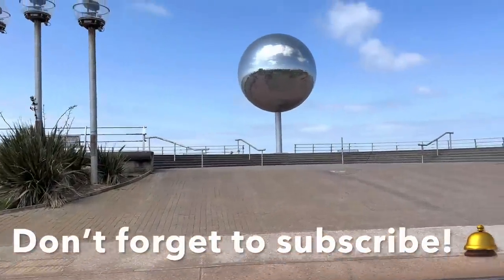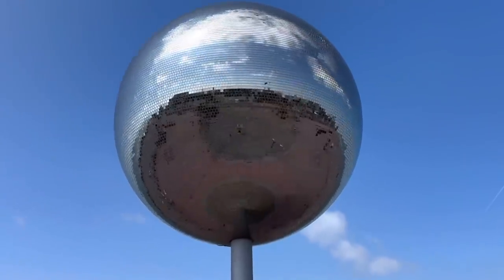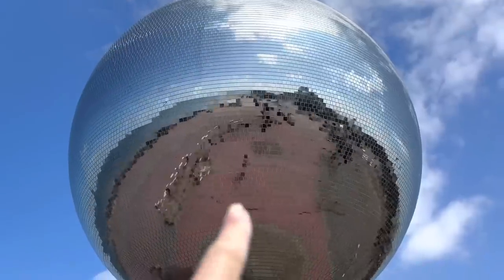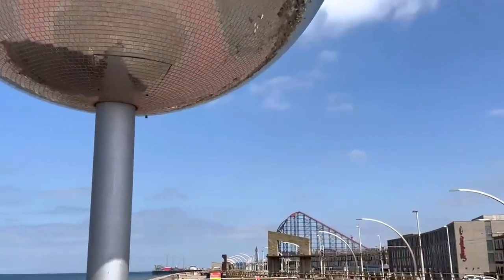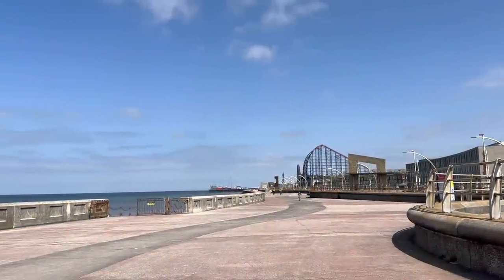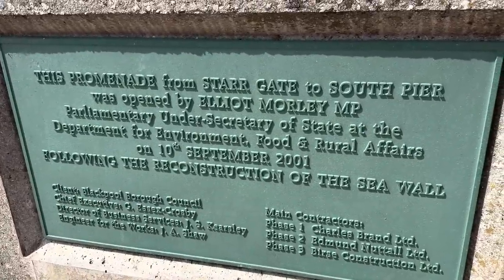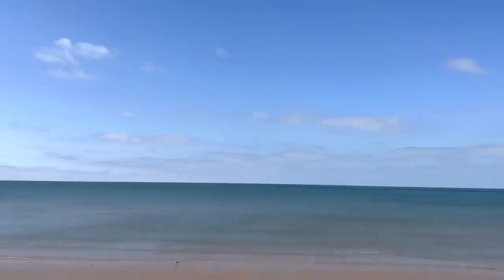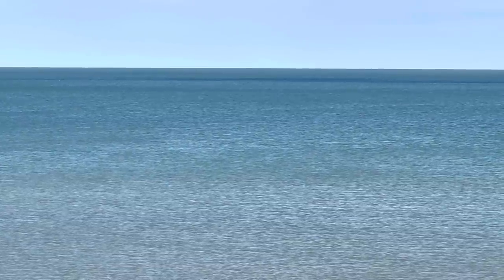Blackpool South Seafront Walking Tour - Mirror Ball and Solaris Centre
Welcome to our new YouTube video, "Blackpool South Seafront Walking Tour - Mirror Ball and Solaris Centre"! Join us on a  journey around Blackpool's South Shore, as we explore the beautiful seafront and two iconic landmarks: the Mirror Ball and the Solaris Centre.

In this immersive walking tour, we delve into the rich history and architectural wonders of Blackpool. Discover the enchanting allure of the Mirror Ball, an artistic masterpiece that reflects the surrounding beauty in a kaleidoscope of colours. As we wander along the promenade, we'll also unveil the Solaris Centre, a sustainable facility that showcases the harmonious blend of innovation and environmental consciousness.

We'll go through the details, looking at some hidden gems along the way. It's a fabulous day for it too!

Whether you're an avid traveller, a history enthusiast, or simply seeking inspiration, this YouTube video is for you.

Don't miss out on this incredible adventure! Get ready to be captivated by the beauty of Blackpool!